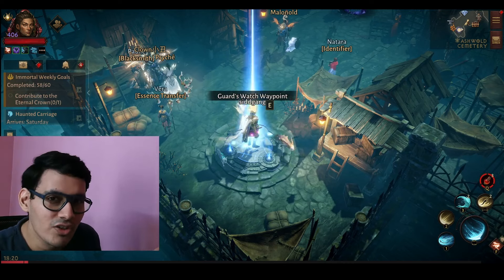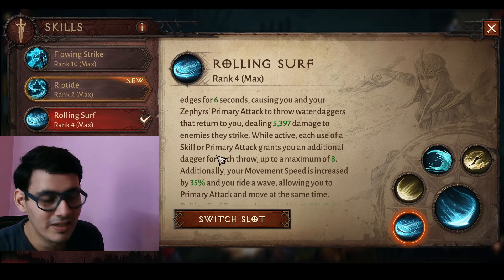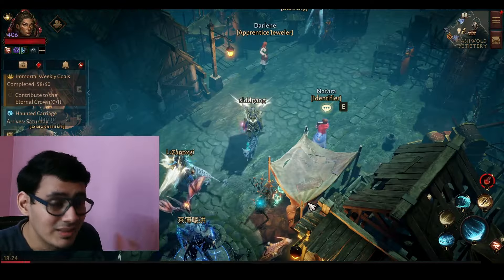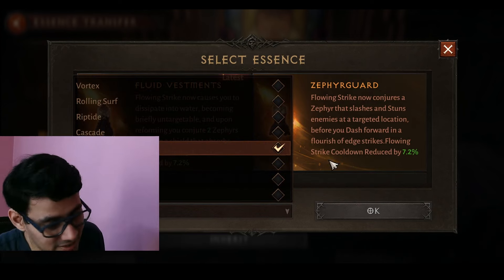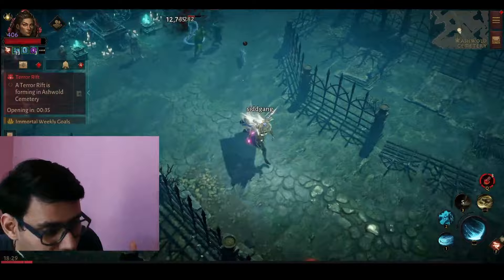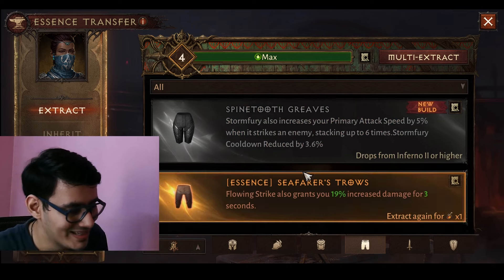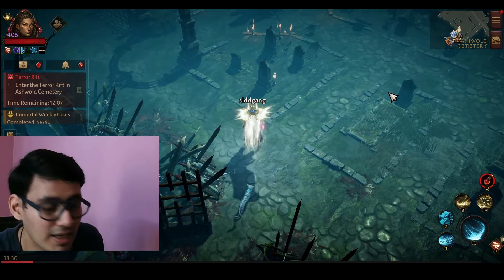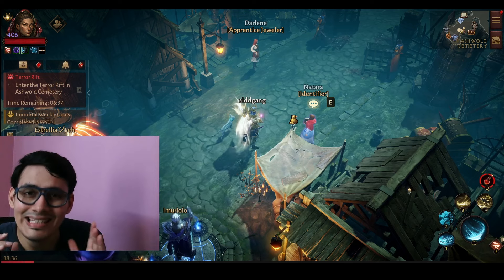All new tempest inferno 2 essences | Showcase | Diablo Immortal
00:00 Intro
00:37 Rolling surf
02:54 Flowing strike
04:38 Stormfury
07:17 Blade dance